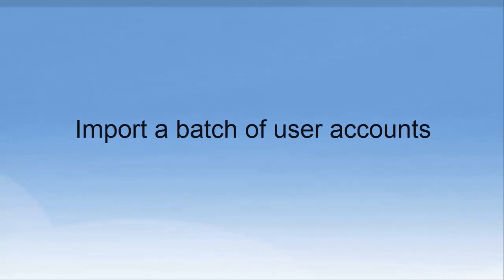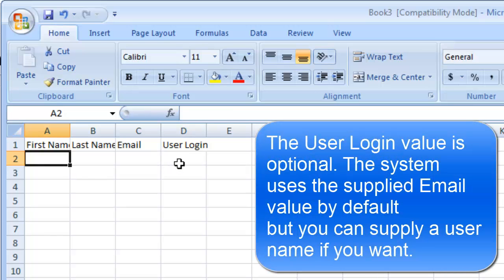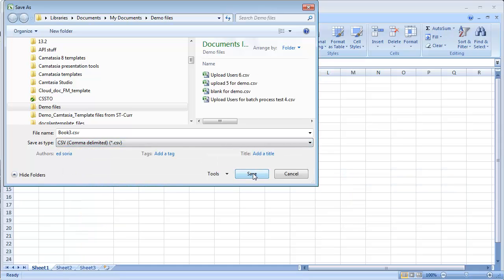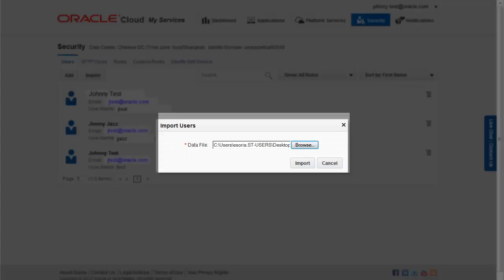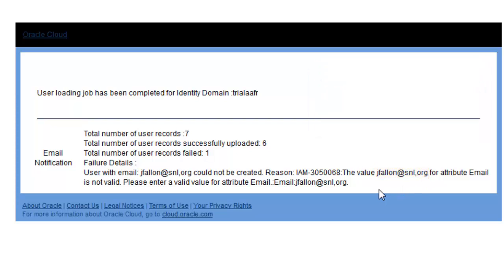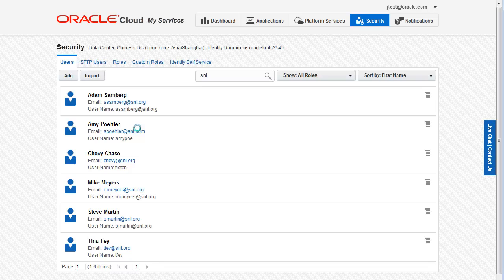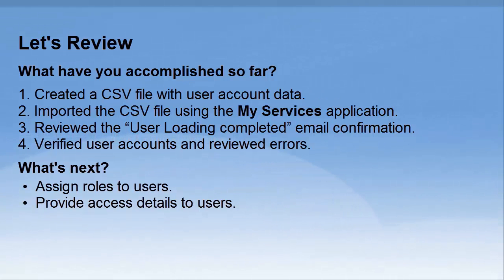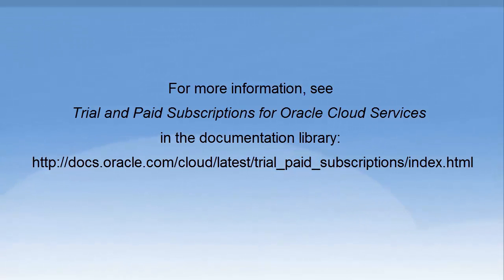Import a Batch of user accounts (Oracle Cloud 13.2)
This video shows an Oracle Cloud identity domain administrator how to create a CSV file that contains the required data for each user account, use Oracle Cloud Security portal to upload the data from your CSV file and review the user accounts created and check for any errors.